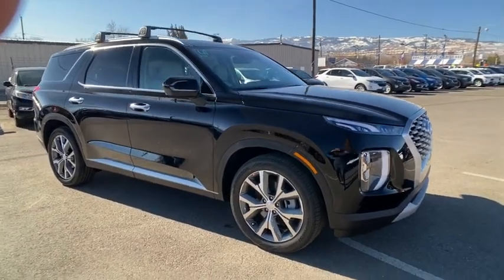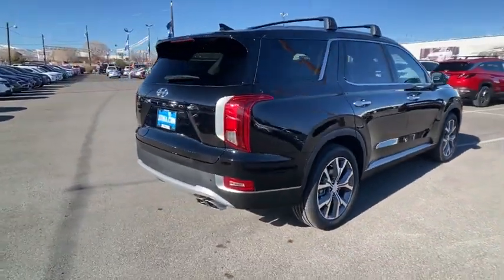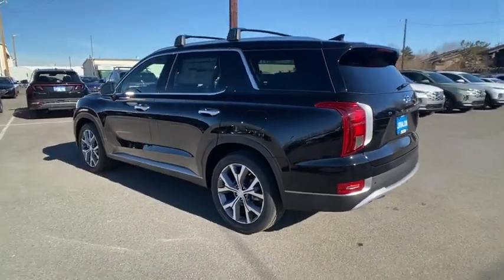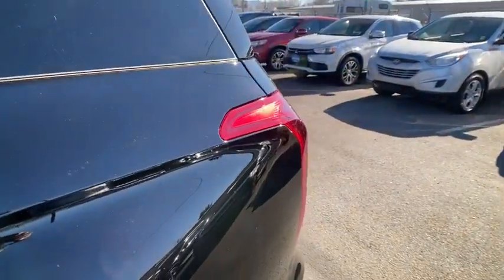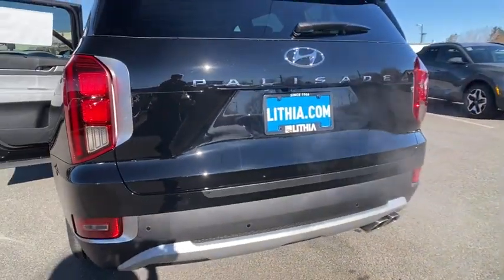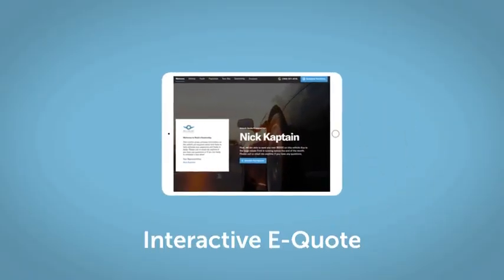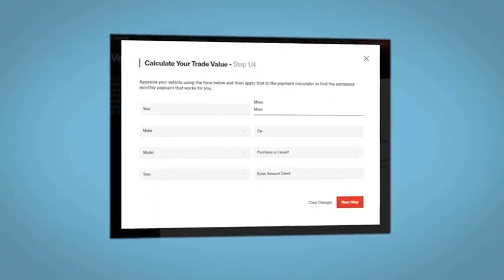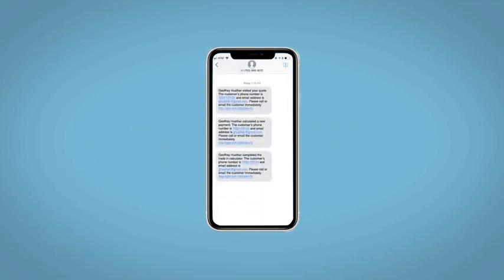2022 Hyundai Palisade Reno, Carson City, Northern Nevada, Sacramento, Roseville, NV NU416560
ABYSS BLACK PEARL New 2022 Hyundai Palisade available in Reno, Nevada at Lithia Hyundai of Reno. Servicing the Carson City, Northern Nevada, Sacramento, Roseville, NV area
2022 Hyundai Palisade SEL FWD - Stock#: NU416560 - VIN#: KM8R44HE3NU416560

3rd Row Seat Sunroof Navigation Heated Seats Blind Spot Monitor Lane Keeping Assist Dual Zone A/C ROOF RACK CROSS RAILS. SEL trim ABYSS BLACK PEARL exterior and GRAY W/ BLACK interior. EPA 26 MPG Hwy/19 MPG City! SEE MORE! KEY FEATURES INCLUDE: Sunroof Quad Bucket Seats Rear Air Heated Driver Seat Back-Up Camera Remote Engine Start Dual Zone A/C Blind Spot Monitor Lane Keeping Assist Heated Seats Rear Spoiler Keyless Entry Privacy Glass Child Safety Locks Heated Mirrors. OPTION PACKAGES: PREMIUM & 8P BENCH SEAT Convenience Package P2 LED Taillights 3rd Row USB Outlets Front Parking Sensors Acoustic Front Side Glass Wheels: 20 x 7.5J Split 5-Spoke Machined Alloy 115-Volt AC Power Outlet Auto Leveling Rear Suspension Hands-Free Smart Liftgate quick open auto open and adjustable height setting 7 High-Resolution Cluster Display Tires: 245/50R20 Ultrasonic Rear Occupant Alert Rear Side Window Sunshades Wireless Phone Charger Premium Package P3 Heated 2nd Row Seats Power 3rd Row Seating power folding unfolding and reclining Highway Drive Assist I Premium Dashboard & Door Armrests genuine leather wrapped dashboard soft artificial leather door armrests and premium soft touch center console 8-Way Power Passenger Seat Heated Steering Wheel Drivers Seat ROOF RACK CROSS RAILS CARPETED FLOOR MATS. EXPERTS ARE SAYING: Great Gas Mileage: 26 MPG Hwy. BUY FROM AN AWARD WINNING DEALER: Lithia Hyundai of Reno sells new Hyundais certified pre-owned Hyundais and used cars trucks and SUVs! We have excellent finance options as low as 0% on select models in addition to all avilable Hyundai incentives and rebates! We also specialize in second chance financing! We are located in Northern Nevada at 2620 Kietzke Ln. Reno Price does not include $449 Dealer doc fee taxes and license fees. Price contains all applicable dealer incentives and non-limited factory rebates. You may qualify for additional rebates; see dealer for details.